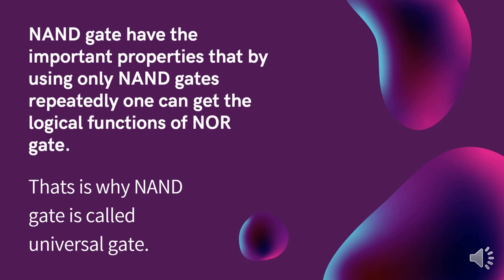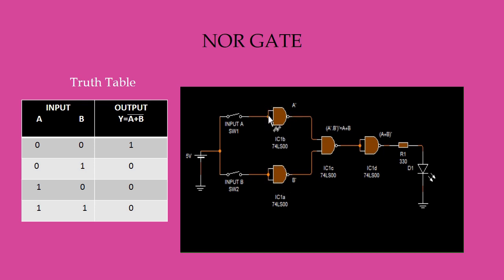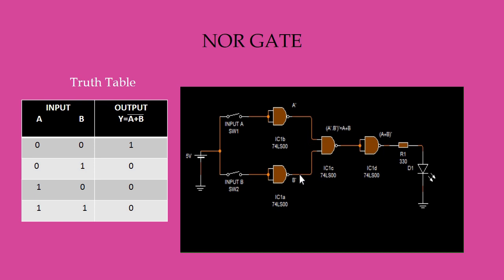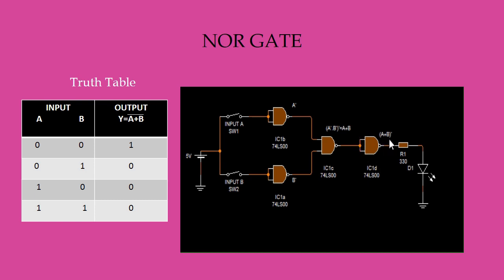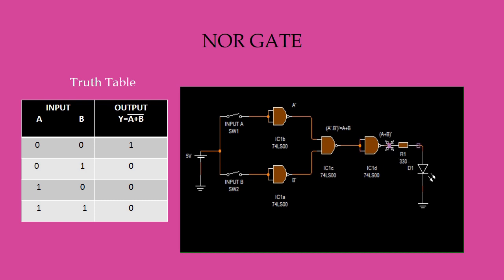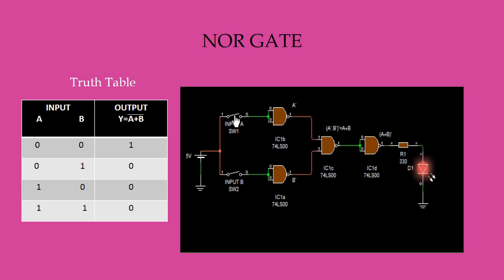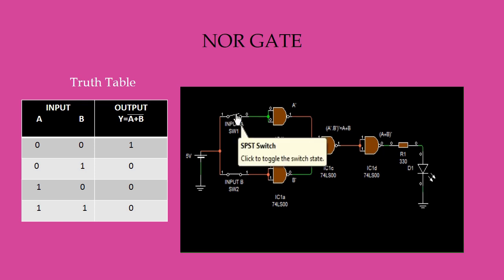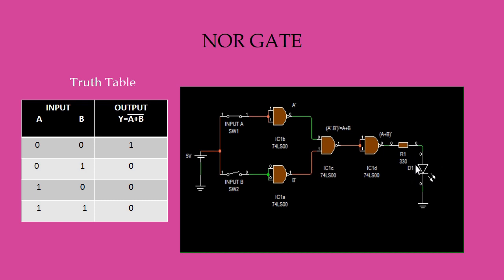Lecture 32: NOR Gate Circuit Implementation by Using NAND Gates in Digital Electronics.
Hey, in this video I have explained how we design NOR gate circuit by using NAND gates only in digital electronics.